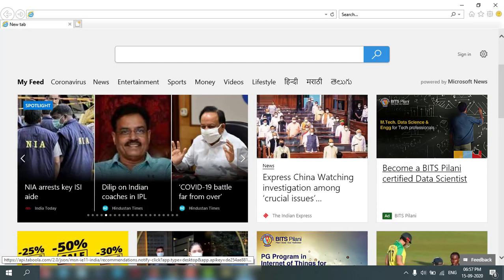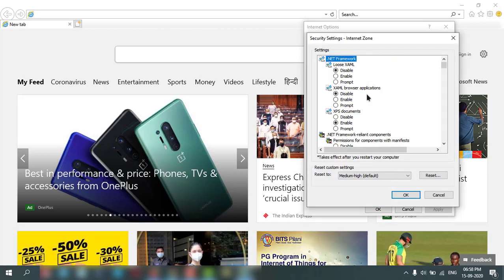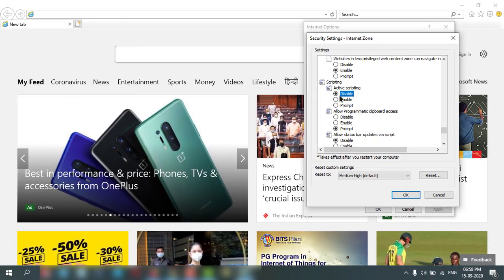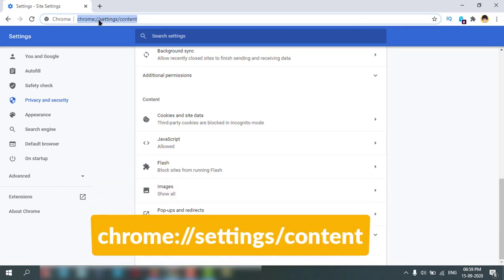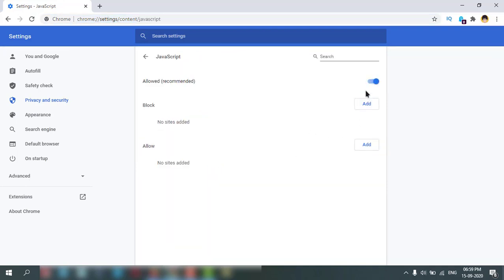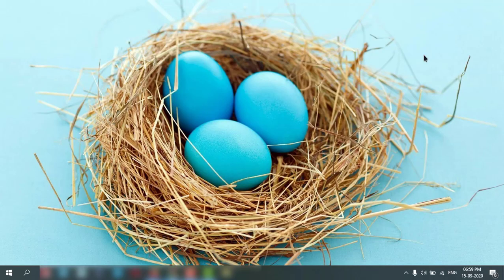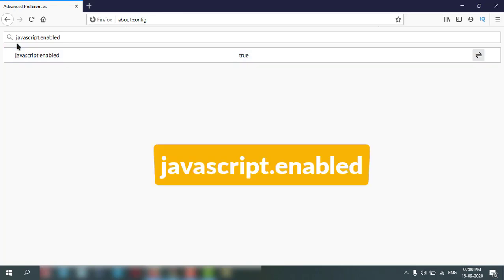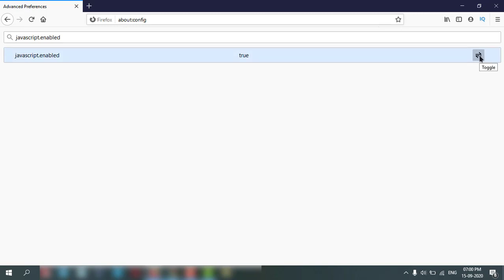Disable JavaScript in Internet Explorer,Firefox,Chrome 💻⚙️🐞